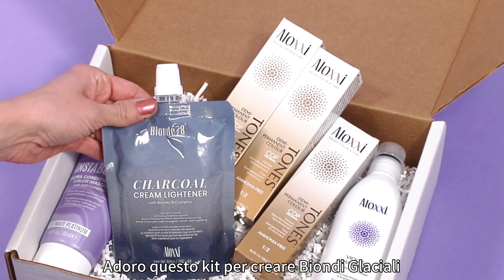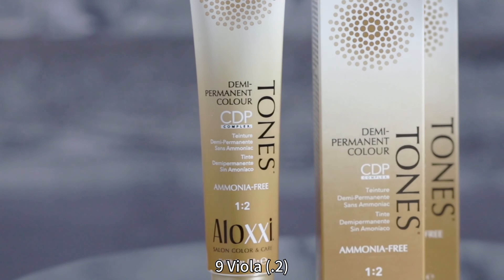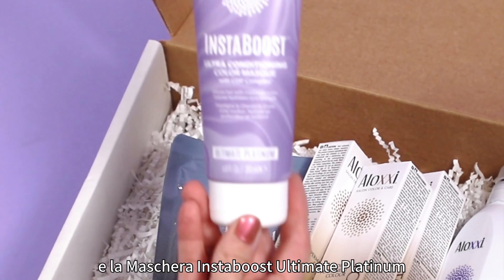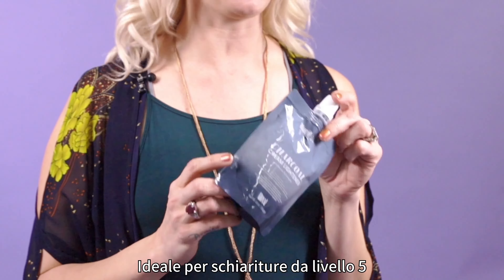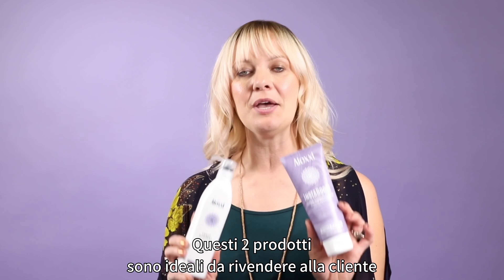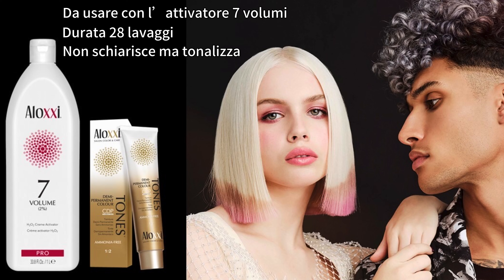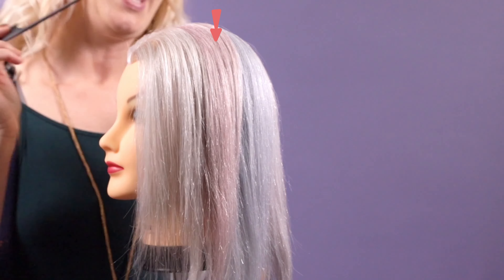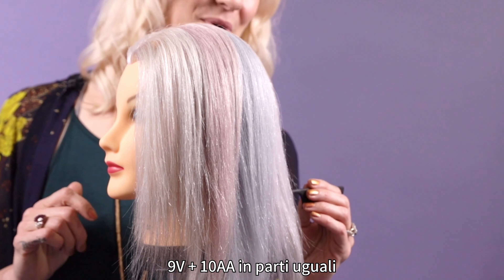Tutorial Breve Robertina • Collezione Biondi Glaciali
Aloxxi è entusiasta di inaugurare la Rubrica sui BIONDI!
Ogni Quadrimestre offriremo una Promozione Moda sui prodotti chiave studiati apposta per fare innamorare le tue clienti, ma non solo!
Creeremo per ogni stagione moda la tecnica di schiaritura del momento!